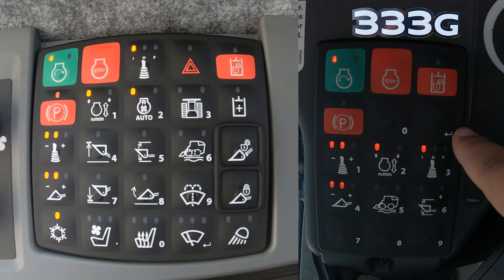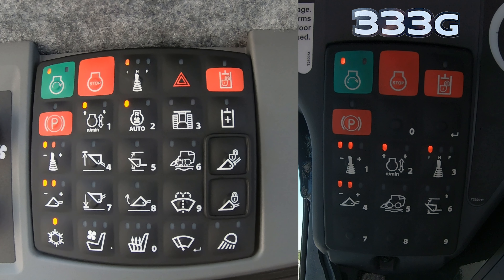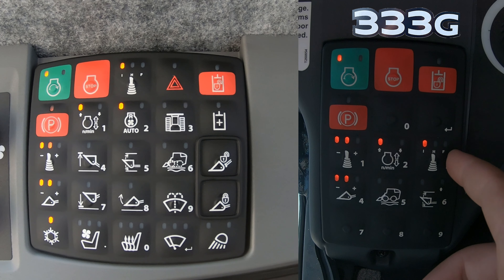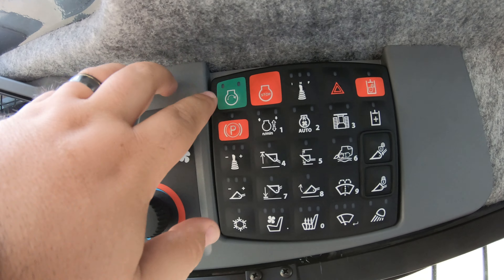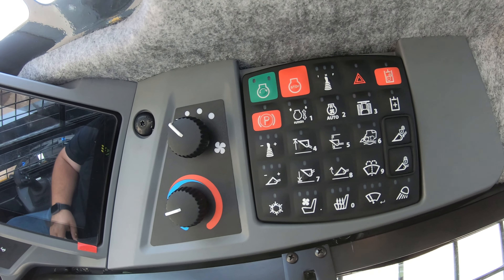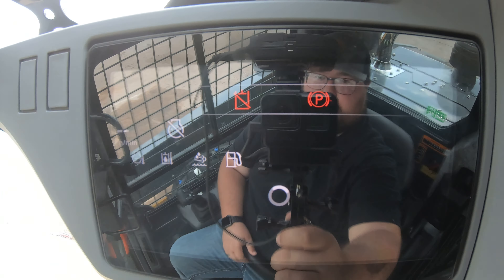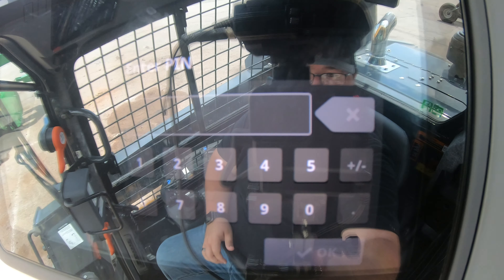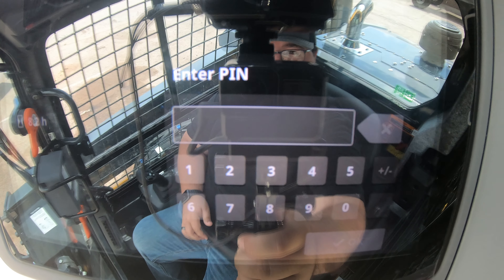2024 John Deere P Tier Skid Steer Keypad Explained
There have been many significant changes in the Skid Steer and CTL lineup from John Deere and one of the big ones is on your main Keypad or control panel so we go over this in depth so that you are not lost when getting into one of the new P-Tier units from John Deere!

**330 P, 331 P, 332 P, 333 P, 334 P, 335 P**